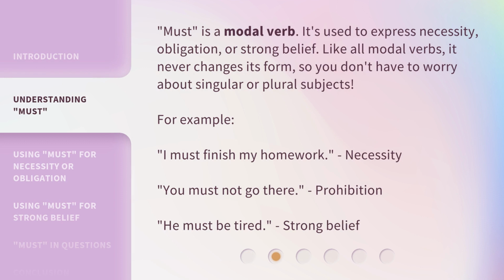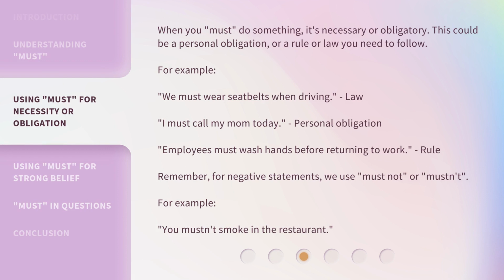Master the Modal Verb "Must" in English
Mastering the Power of 'Must' in English • Learn all about the modal verb 'must' in English, including how to express necessity, obligation, and strong belief. Discover how to use 'must' in both positive and negative statements, as well as in questions. This concise and informative video will help you master the power of 'must' in no time!

00:00 • Introduction - Master the Modal Verb "Must" in English
00:27 • Understanding "Must"
00:57 • Using "Must" for Necessity or Obligation
01:35 • Using "Must" for Strong Belief
01:59 • "Must" in Questions